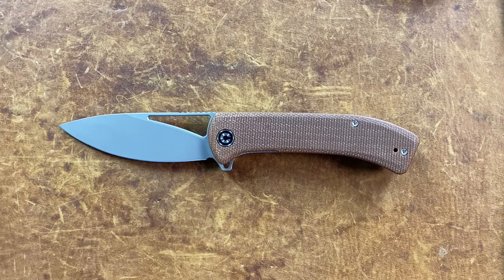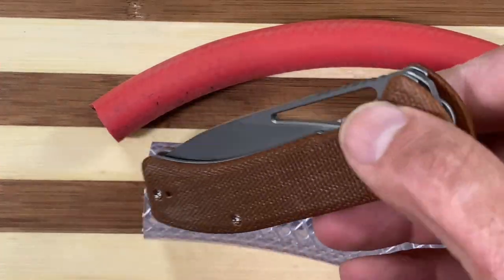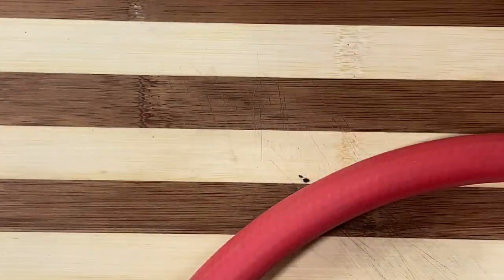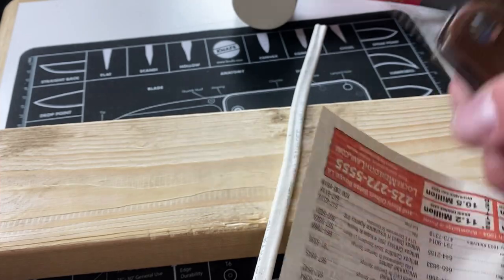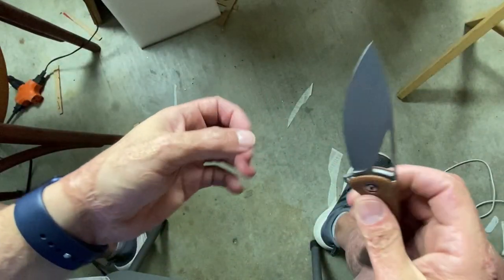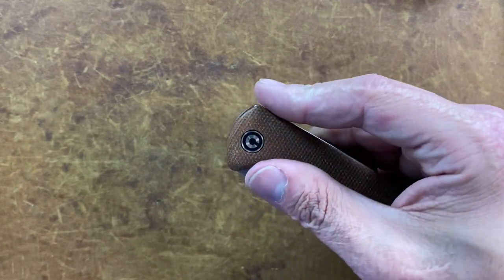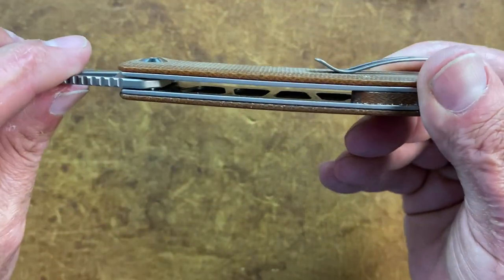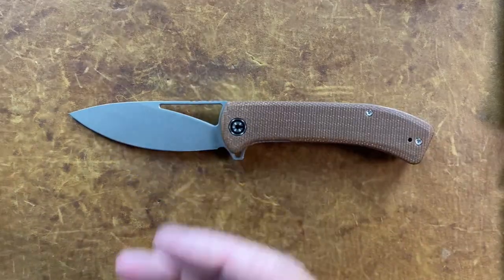Civivi Riffle Full Review and Testing | “This is why I Like 14c28n Steel”